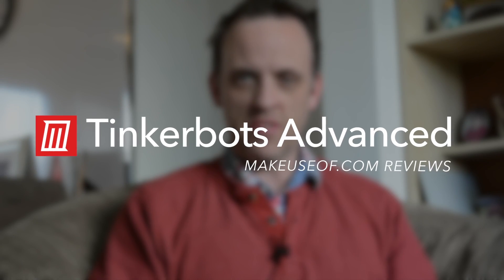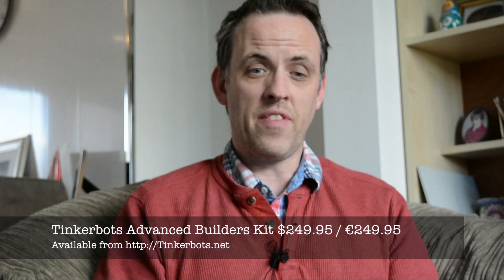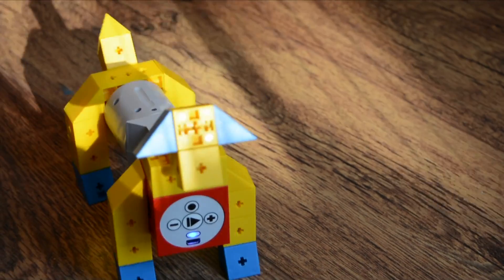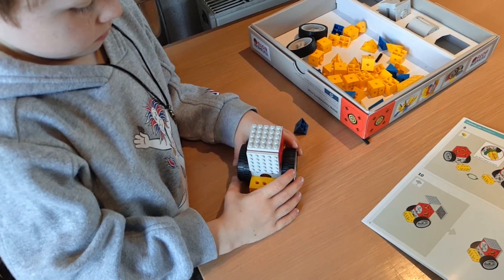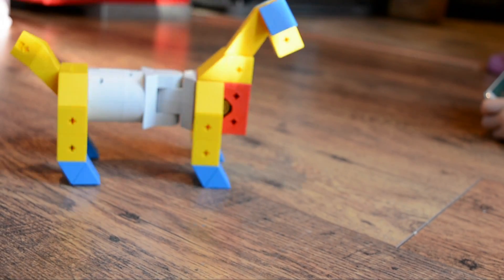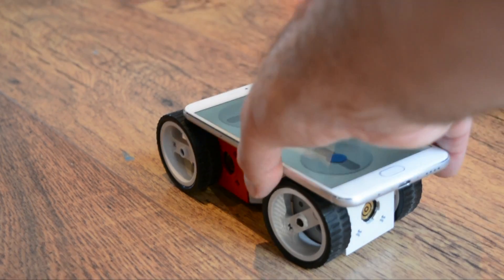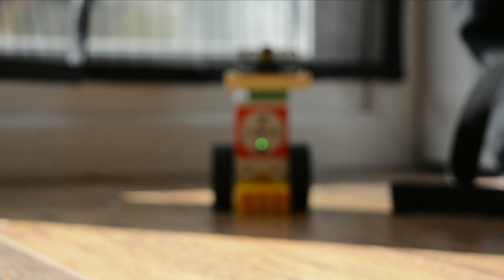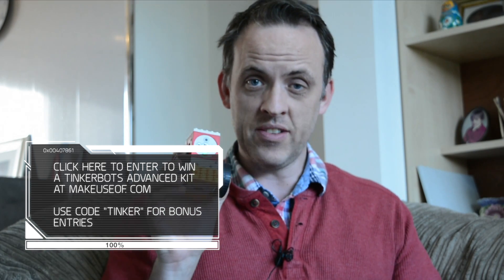Tinkerbots Advanced Builder Kit Review